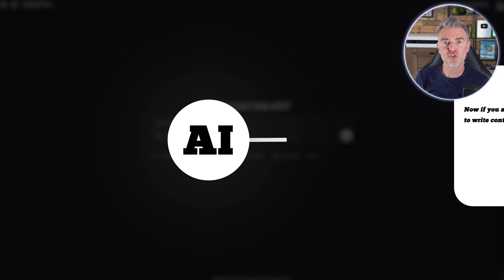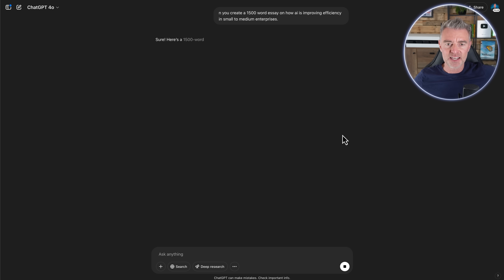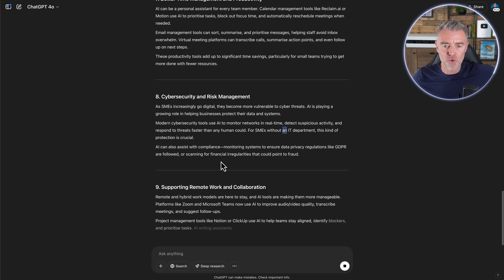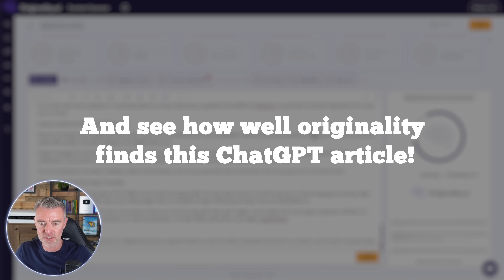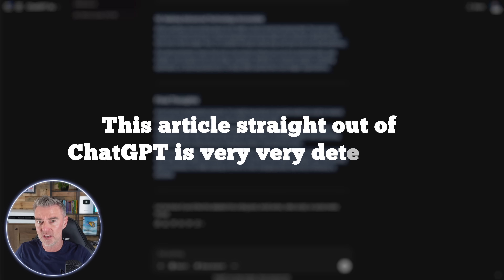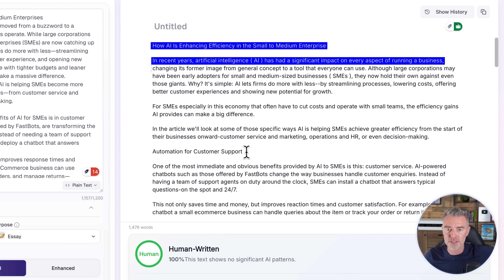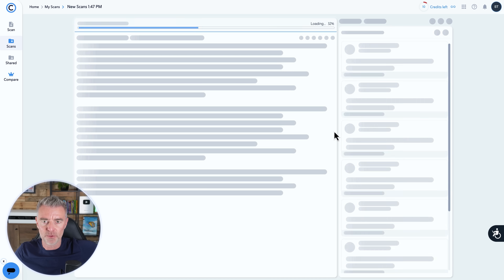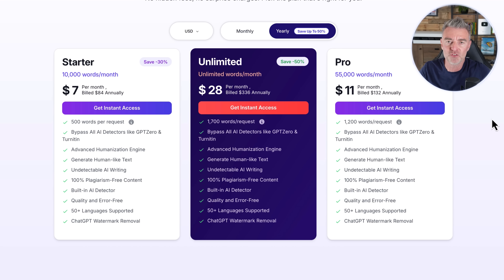Bypass AI Detectors with Walter Writes AI (1 Click and Done!)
Now you can use ChatGPT to create quality written content without anyone knowing you used AI thanks to this AI text humanizer tool.